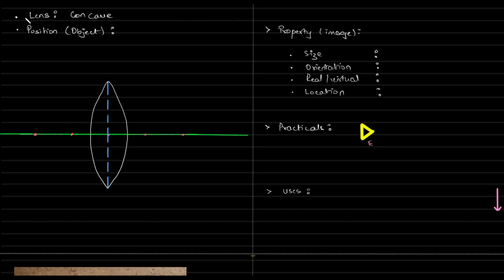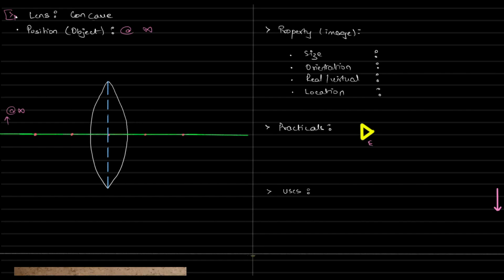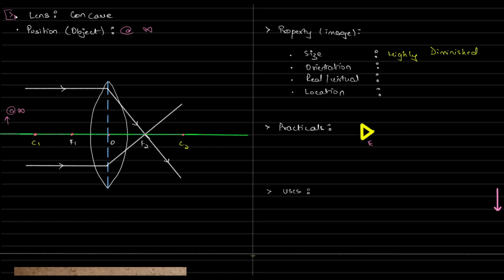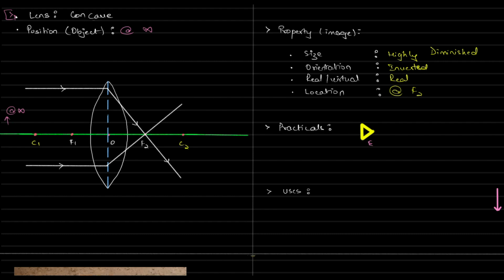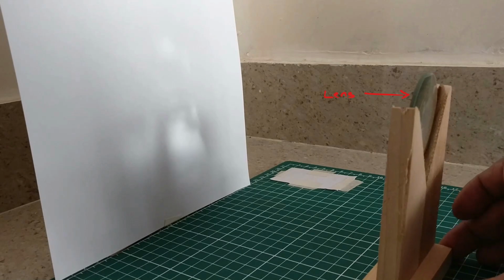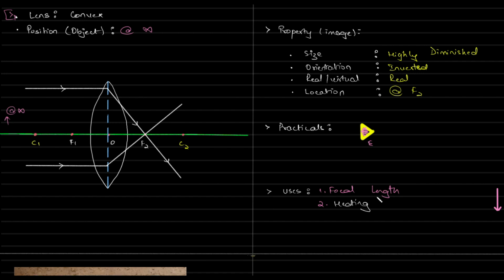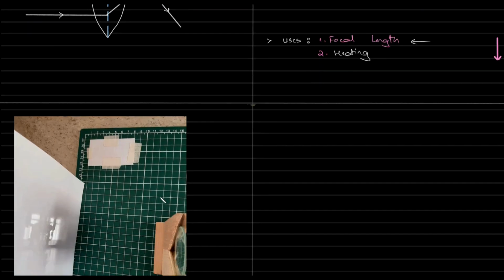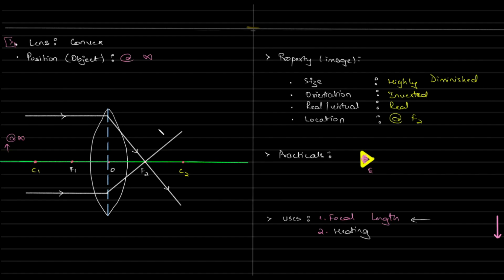10 07 C 2 Convex Object at Infinity E